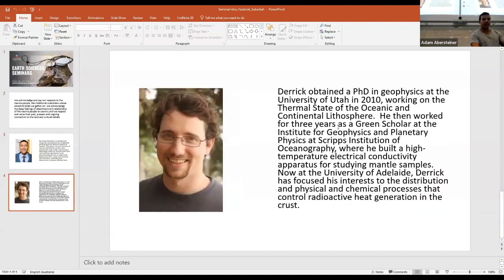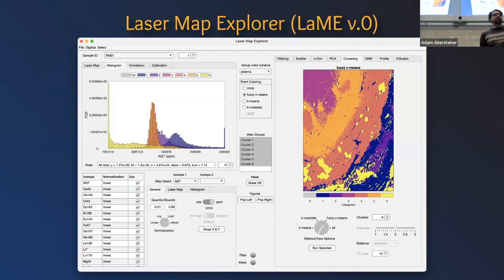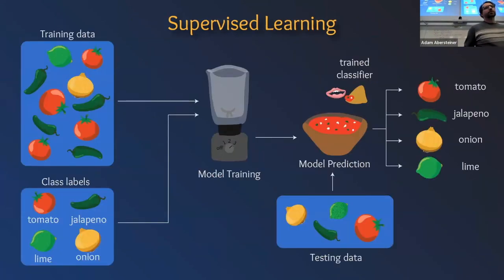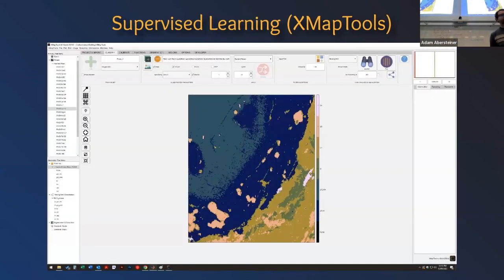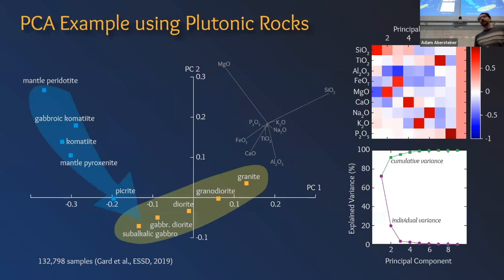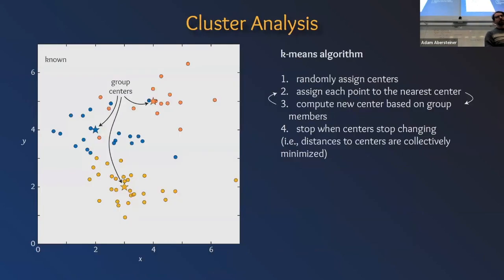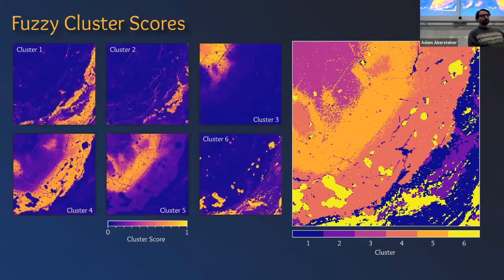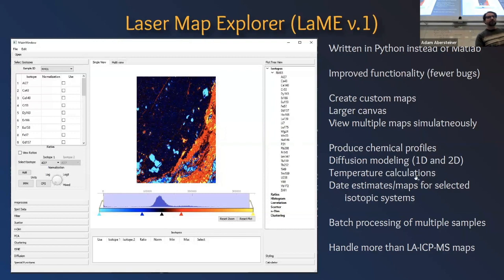MGC presentation Oct 2023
In this video, I discuss an app that we are developing to analyze multi-element laser ablation maps.  Much of the discussion focuses around the use of machine learning to speed our analysis and interpretation zones and discrimination.